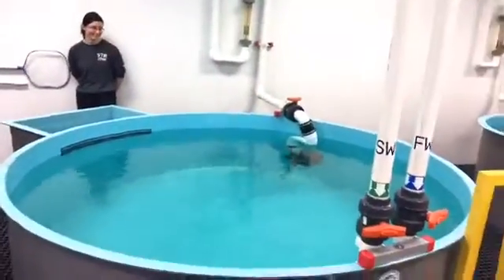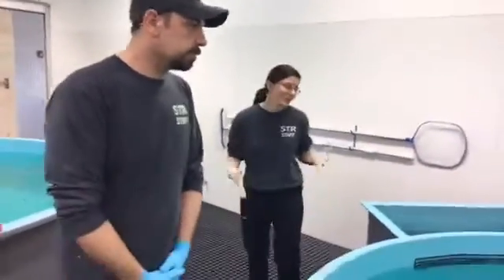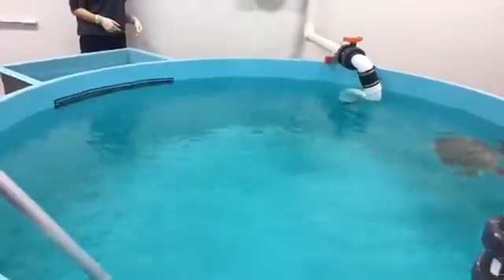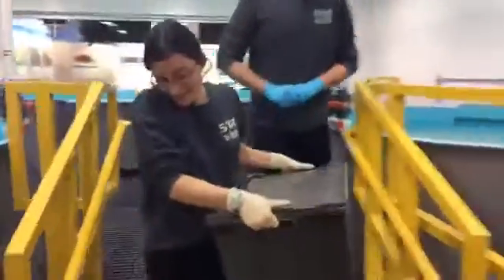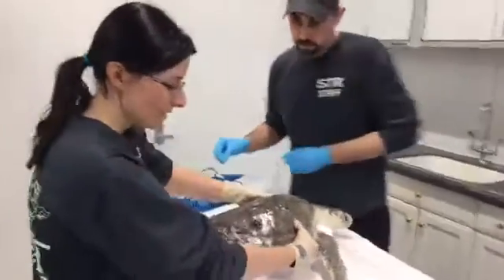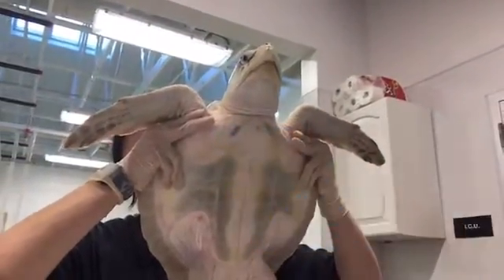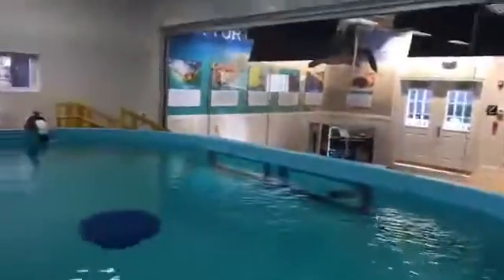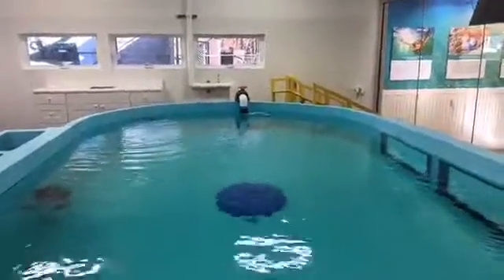Listen to a sea turtle's heartbeat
Meet the people who help nurse turtles back to health - and their patients. We are at the Prudential Sea Turtle Recovery Center at the Turtle Back Zoo in West Orange.